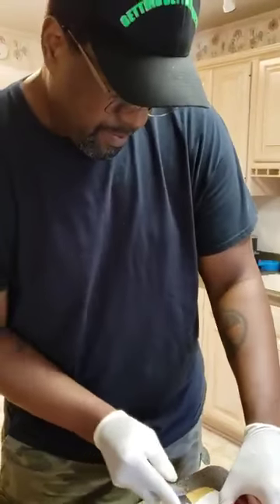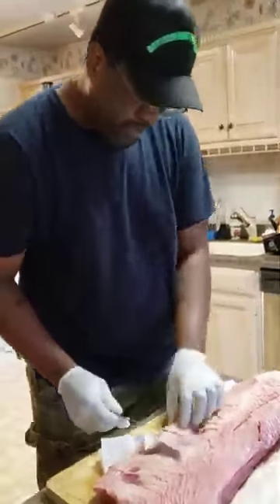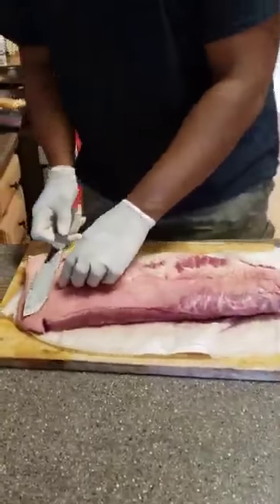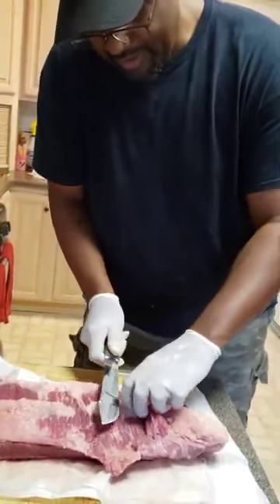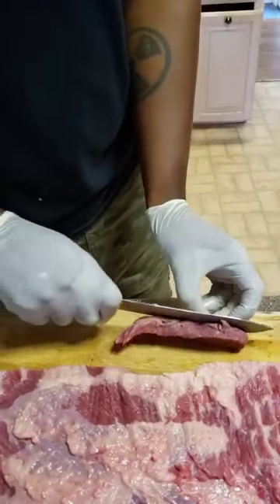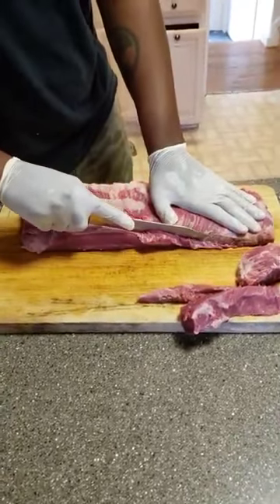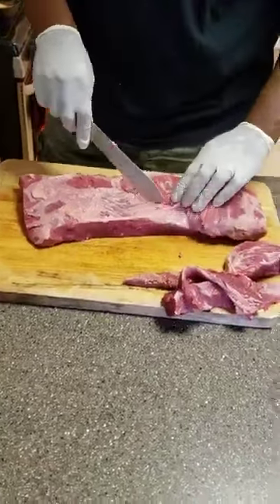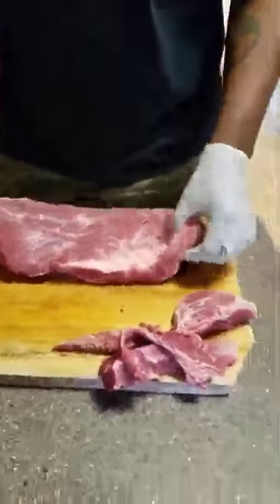August 8, 2020